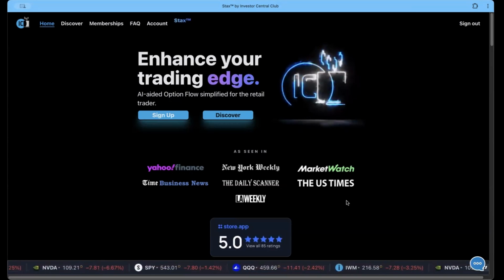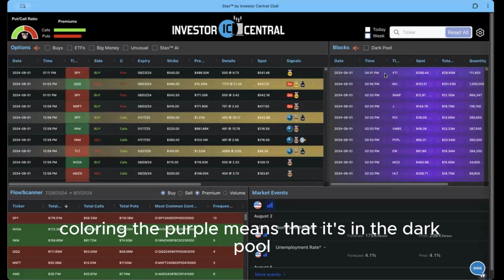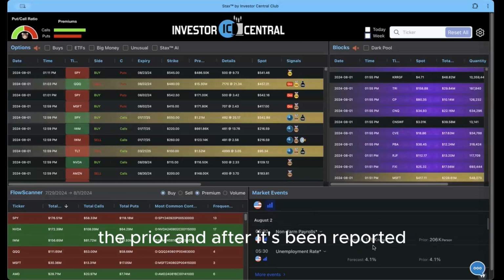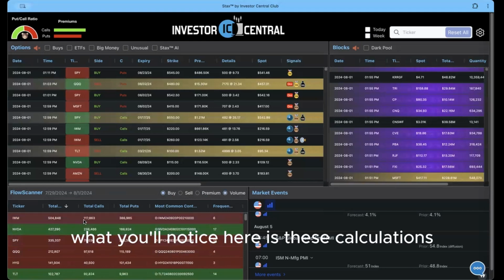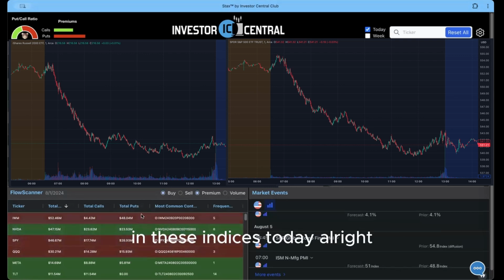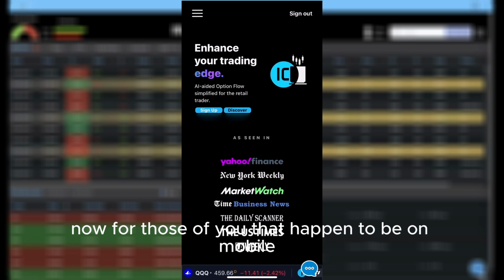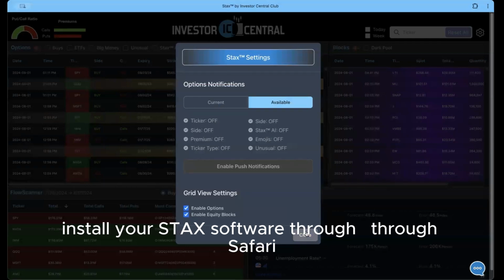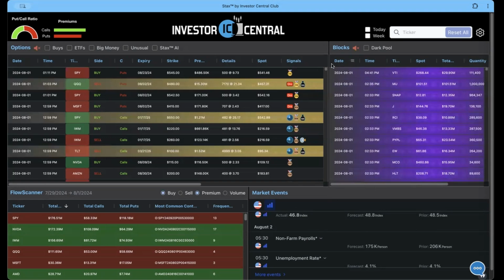August Update: Introducting STAX FLOWSCANNER